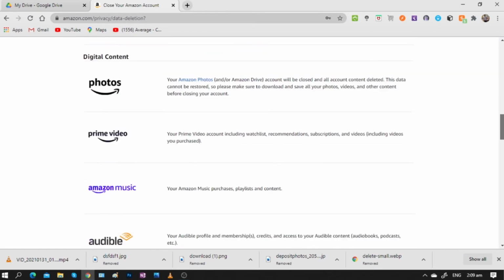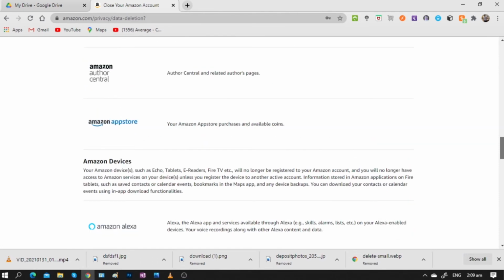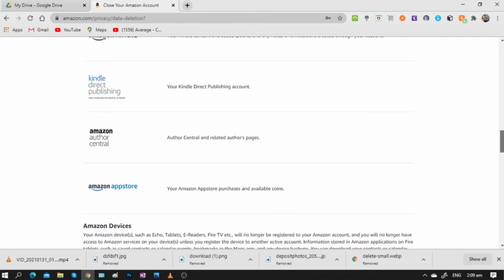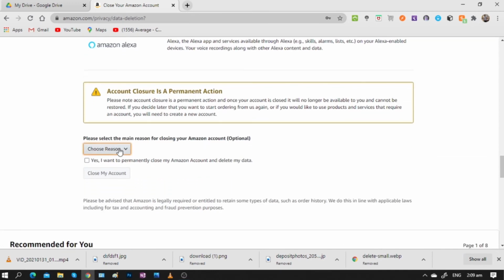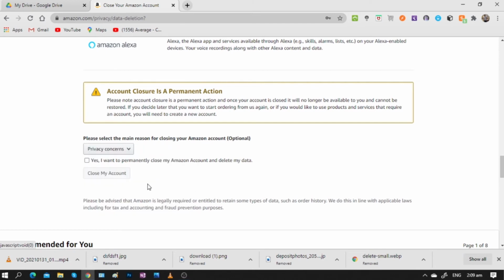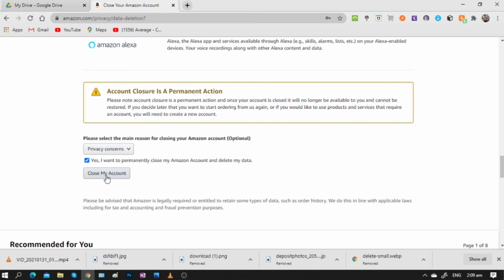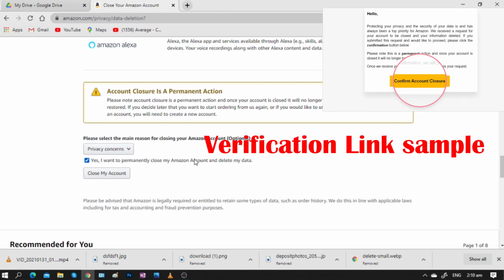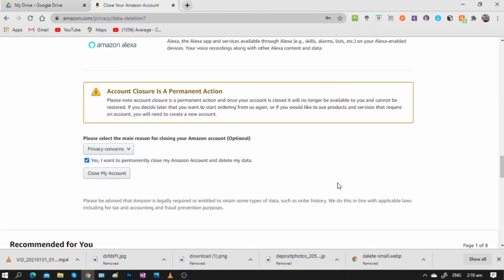How to PERMANENTLY DELETE your Amazon Account under 1 Min| With proof| 2021 Updated | Link Below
This is very different from the conventional methods that i found in any other videos on Youtube,as well as it is independent and works immediately.There is no delay,no phone or email sending involved.